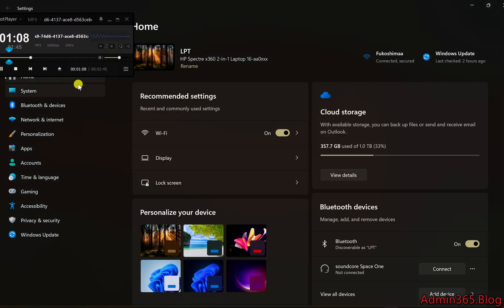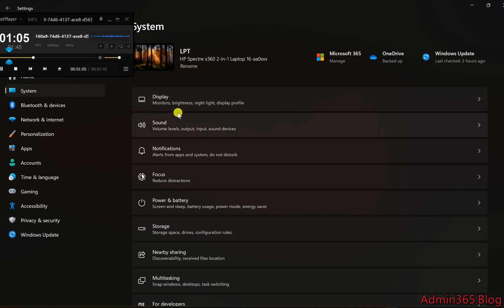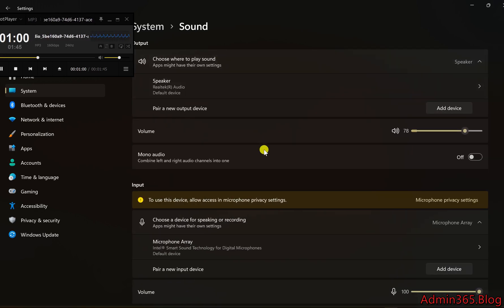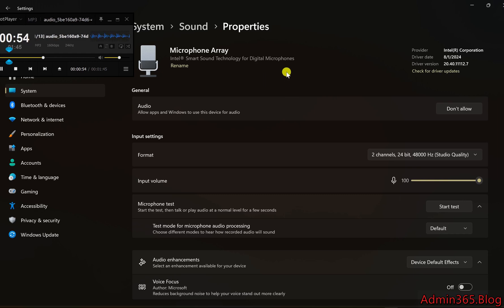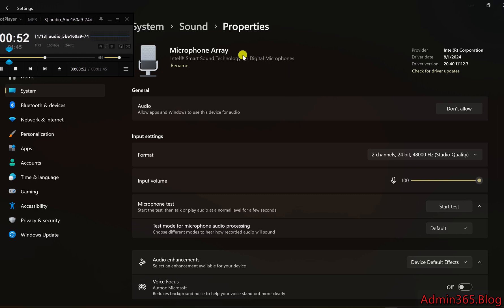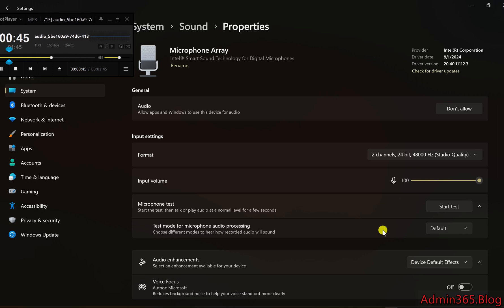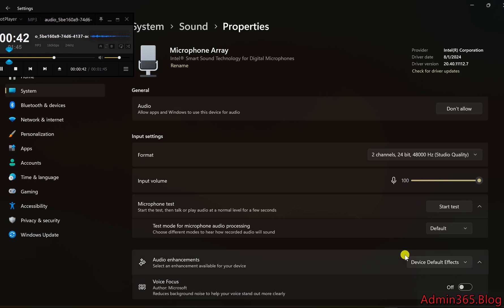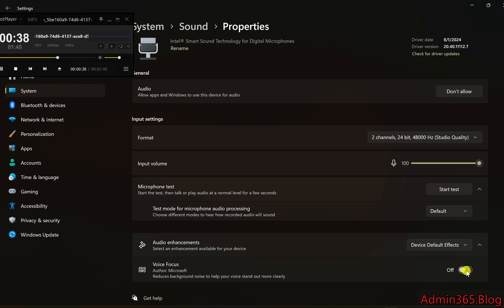How to Enable or Disable Voice Focus in Windows 11 to Reduce Microphone Background Noise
Learn how to easily enable or disable Voice Focus (Noise Suppression) in Windows 11 to reduce microphone background noise and ensure clear audio during calls and recordings.